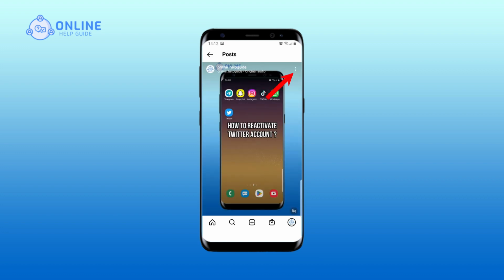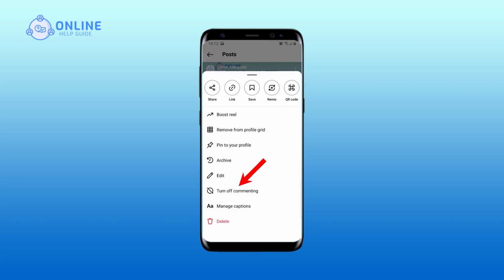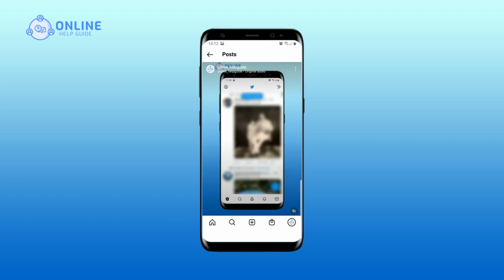How to Turn Off Comments on Instagram Post | Instagram Guide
Want to limit the comments on your Instagram posts? This video tutorial will guide you through the process of turning off comments. Whether you're looking to reduce unwanted interactions or maintain a more private space, we'll show you step-by-step how to disable comments on your Instagram posts. Watch this video and learn how to take control of your social interaction by turning off comments on your Instagram posts.